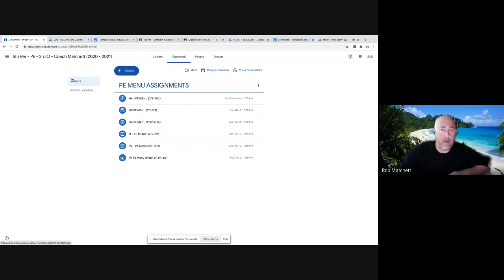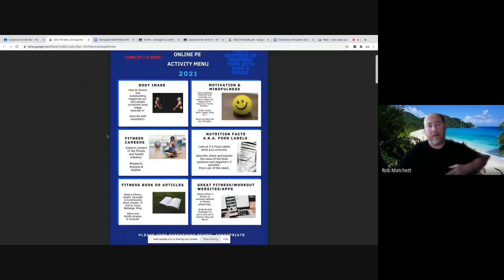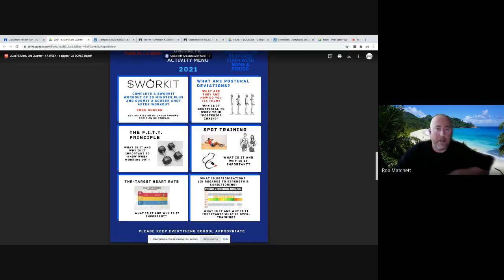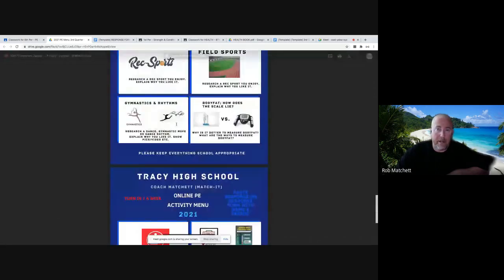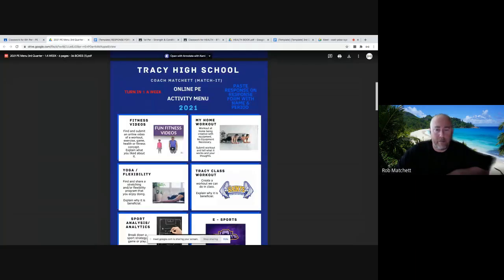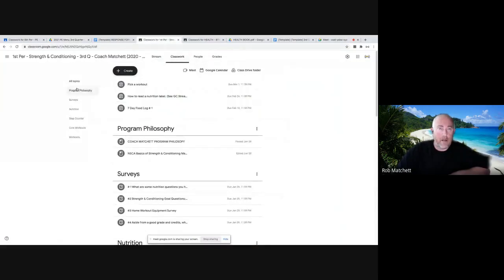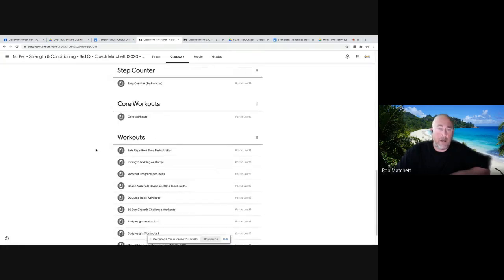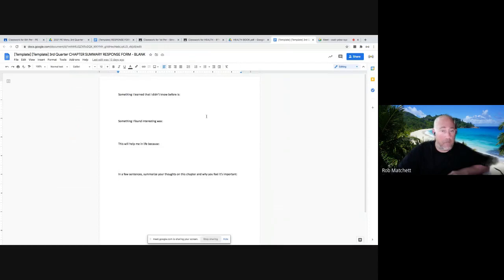Matchett Open House Video 2021